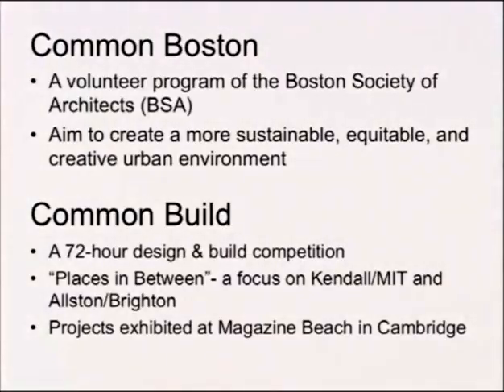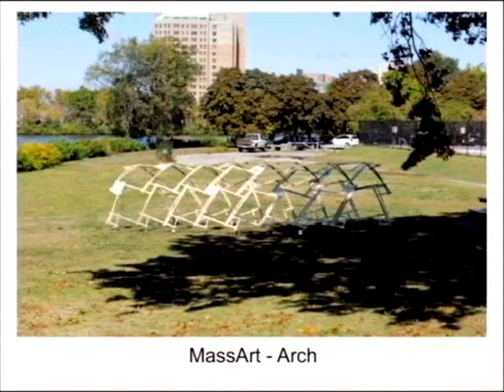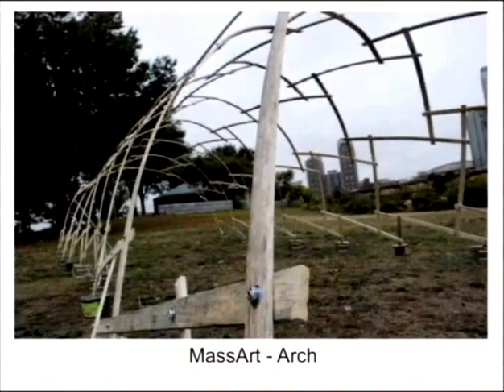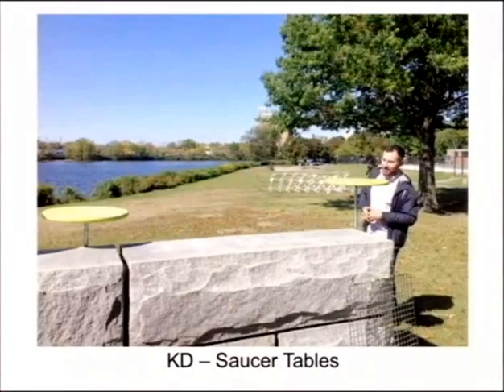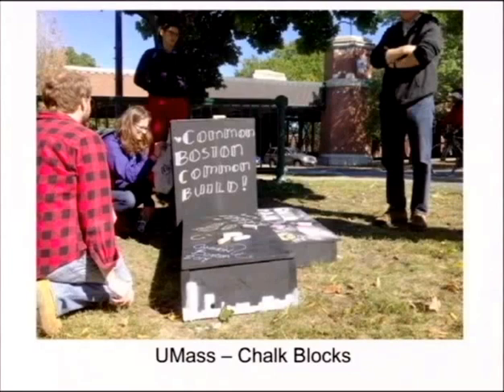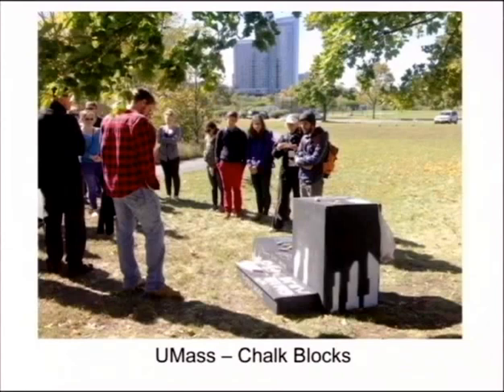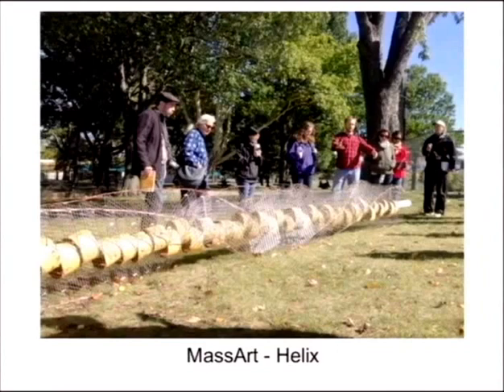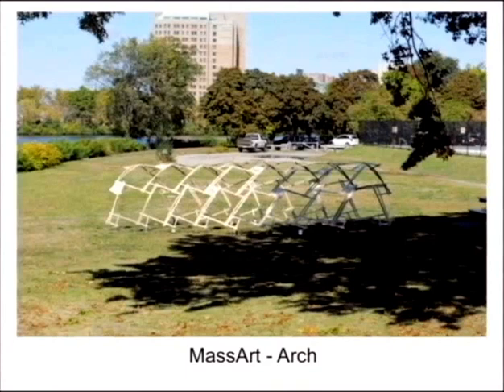Common Boston's Common Build 2014 Competition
CRC President Renata von Tscharner talks with Visual Artist Ross Miller about Common Boston's "Common Build" 2014 competition. View art created at this year's CBCB and vote on your favorite Learn more about Common Boston at commonboston.org. Originally aired on CCTV on October 8, 2014.